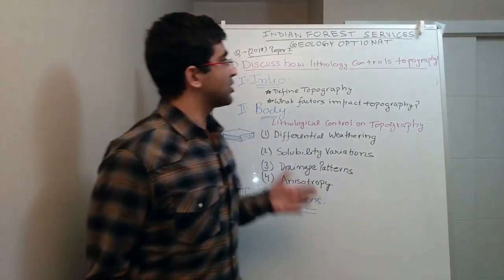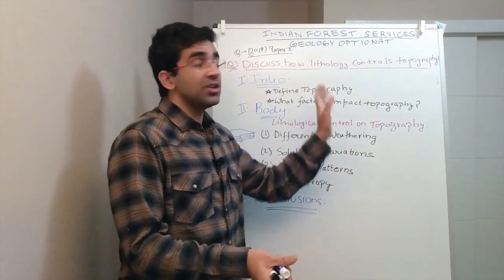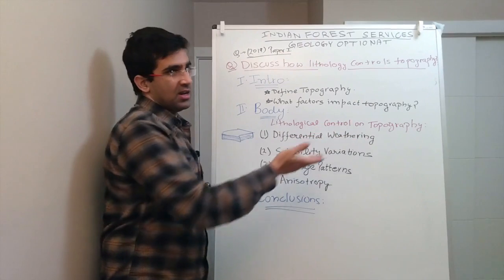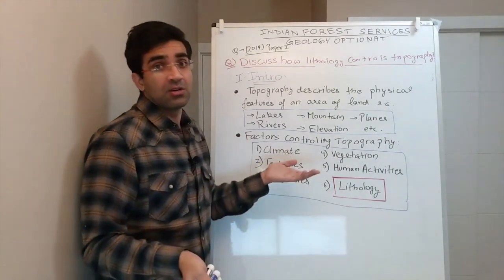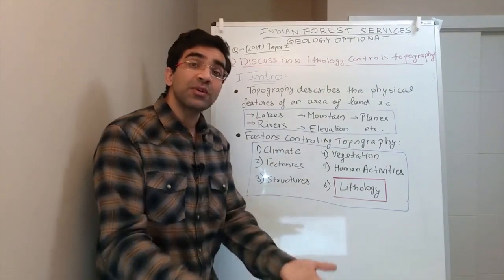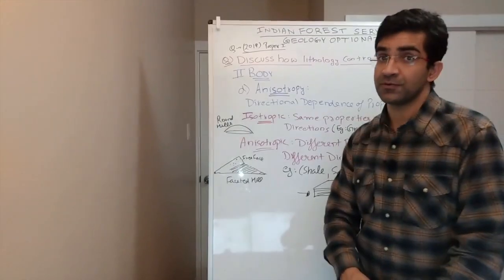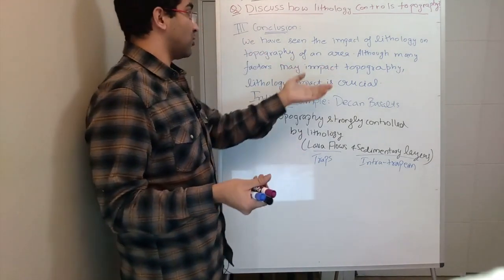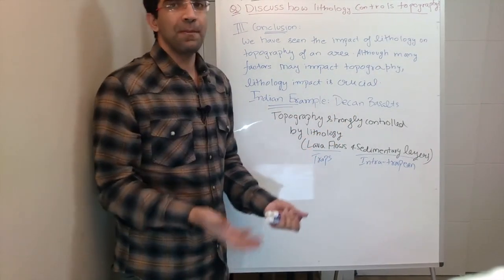Indian Forest Services (IFoS) Question (Geology Optional): How does lithology control topography?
In this question Lawrence demonstrates how to write a high scoring answer to a question that appeared in the Geology Optional of the 2019 IFoS main examination. The question asked " how does lithology control topography".